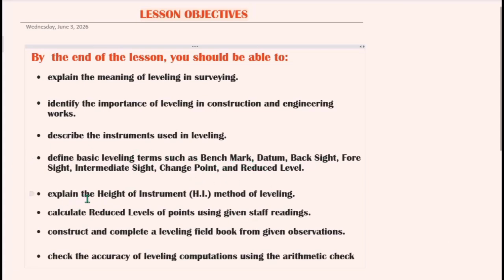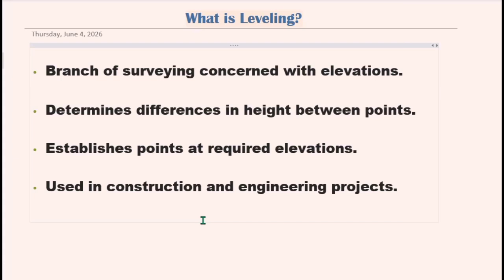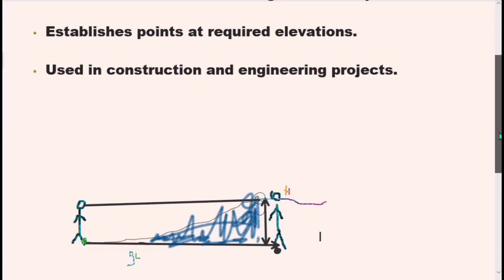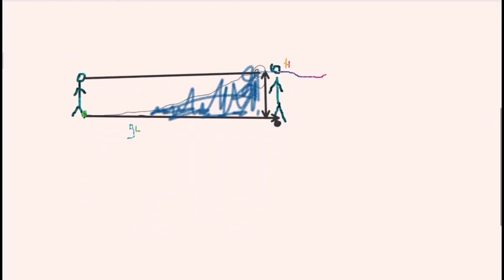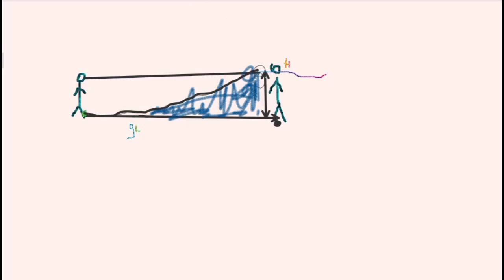Pt1: Objectives+meaning of Leveling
This video is all about leveling in surveying. not just for survey students themselves but for others who find interest in using the survey tools and understanding basic concepts to help the during calculations.

this video covers :

Objectives
meaning of leveling.

I'll be posting the rest soon enough.